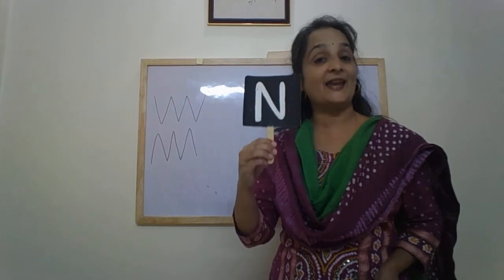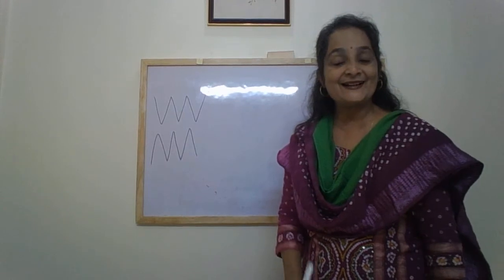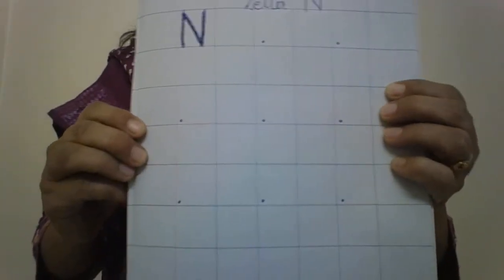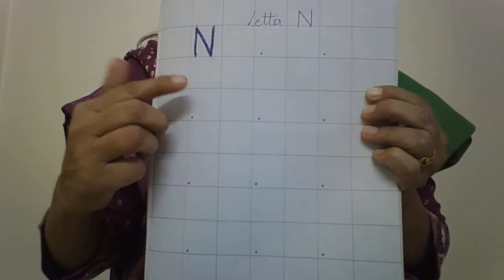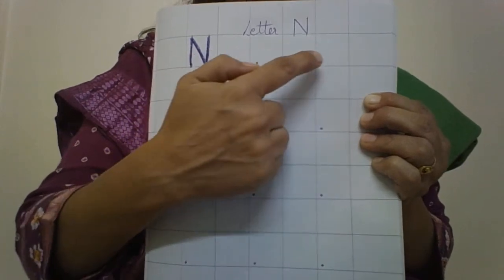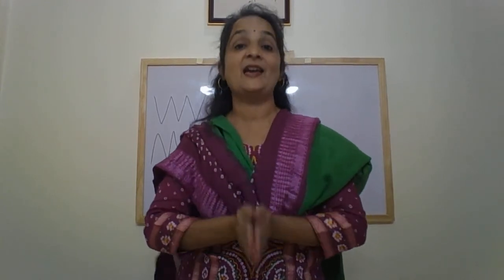The Orbis School - English - Nursery - Writing of the letter N